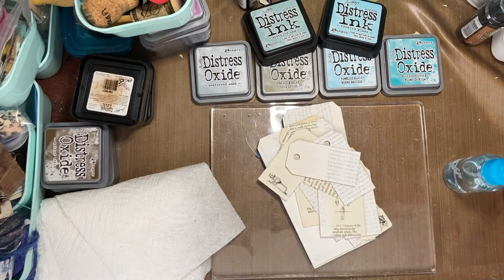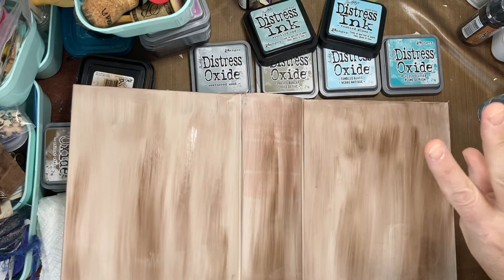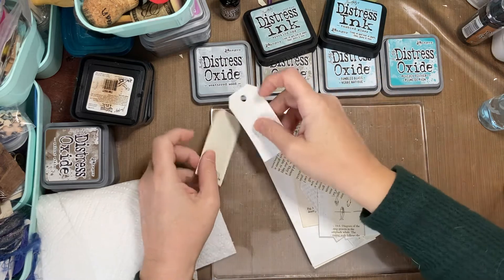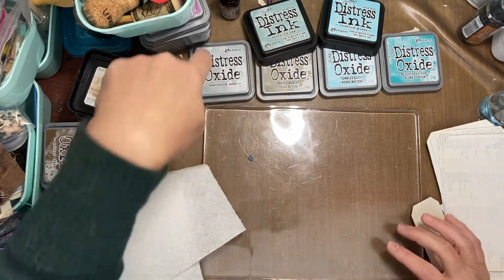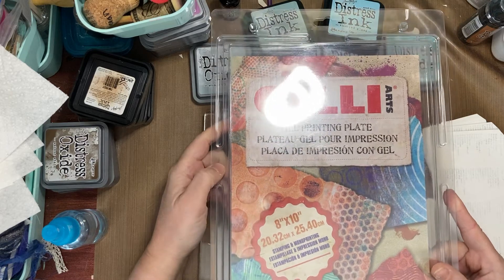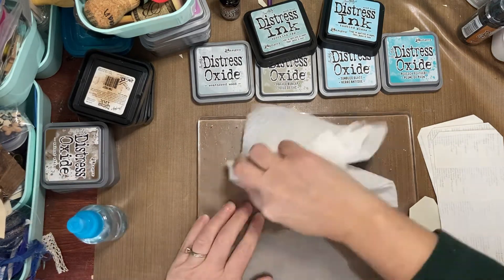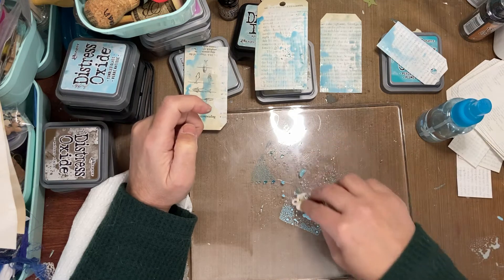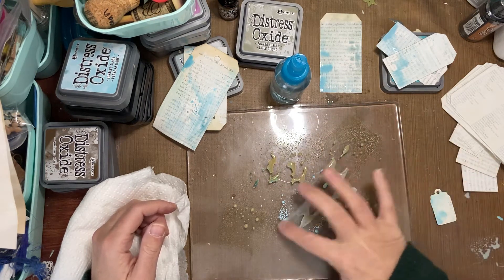Prepping tags for the next journal..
Using my gessoed book page tags to get ready for a nautical steam punk journal!

Tags are available for sale in my Etsy.